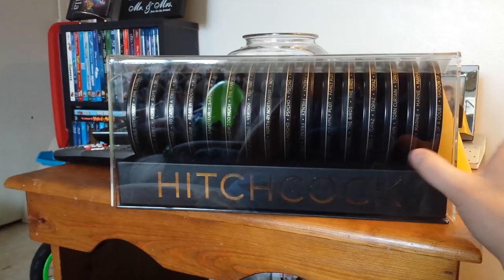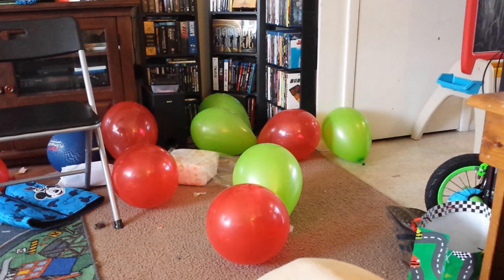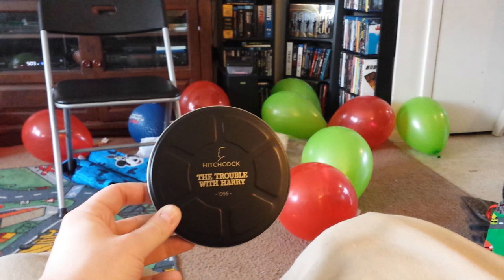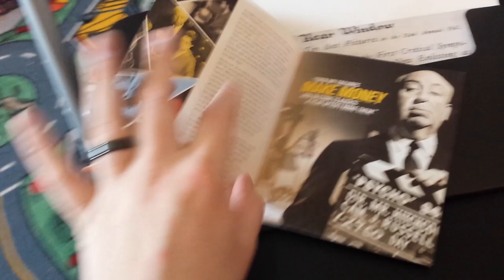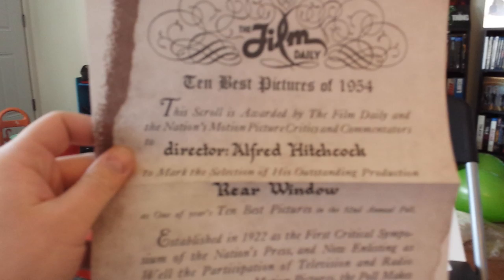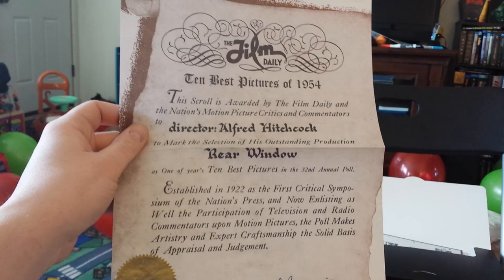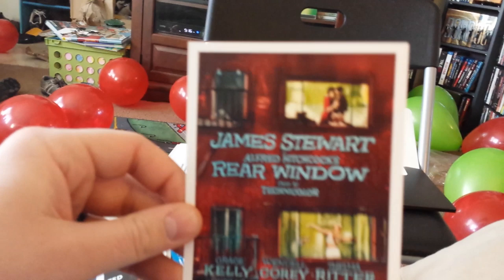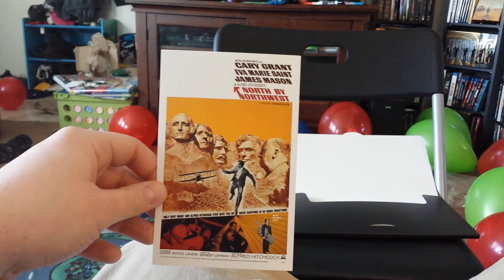Hitchcock: Ultimate Filmmaker Collection. Unboxing!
Hitchcock Ultimate Filmmaker Collection Overview! This is the UK version 100% Region Free!